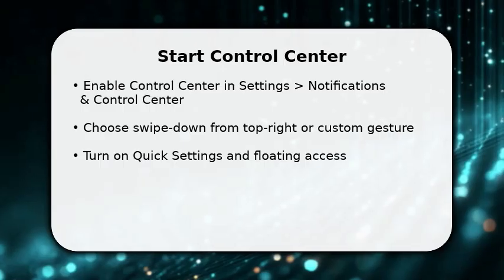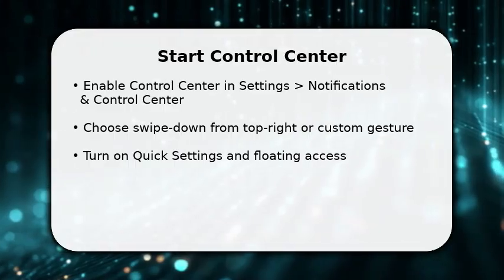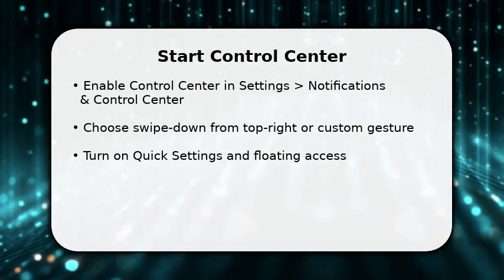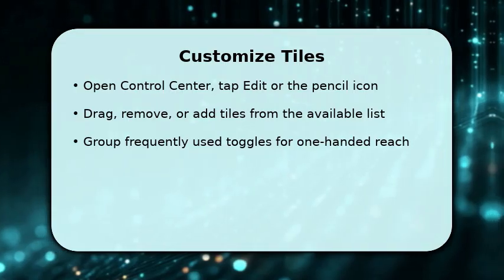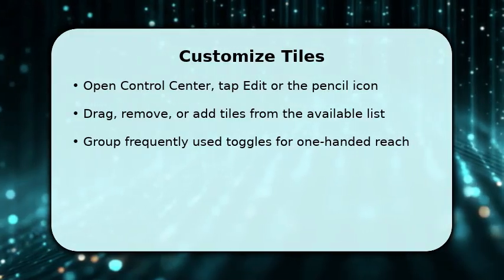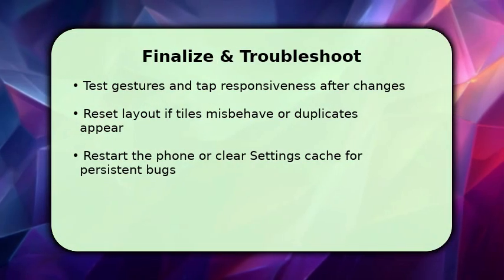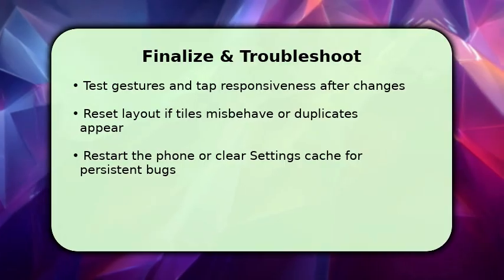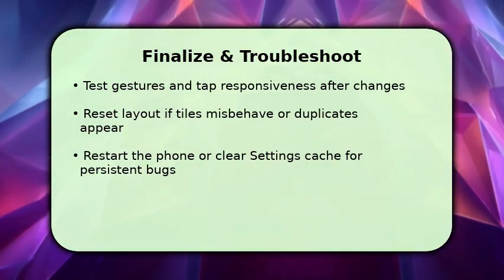How to Use New Control Center in Redmi 13c 5g (updated)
How to Use New Control Center in Redmi 13c 5g (updated) | 🔒 Surfshark VPN Deal — Stay private and secure. $1.99/mo + 3 Months Free ▸

Discover the ins and outs of using Redmi's latest Control Center on your Xiaomi Mi 13 with 5G technology. This video guide takes you through setting up notifications, managing apps, customizing themes, adjusting brightness levels, and more to enhance your mobile experience.

Redmi, Control Center, Xiaomi Mi 13, 5G setup, mobile management, customize theme, adjust screen brightness